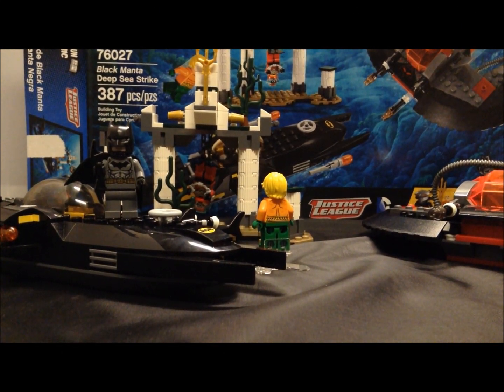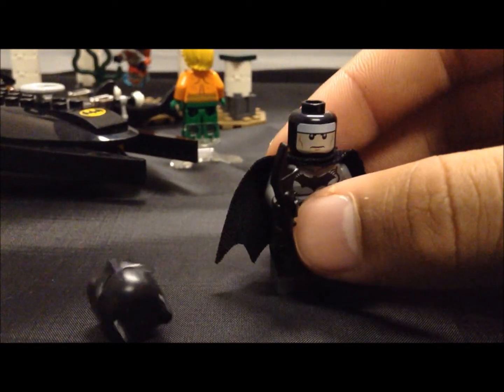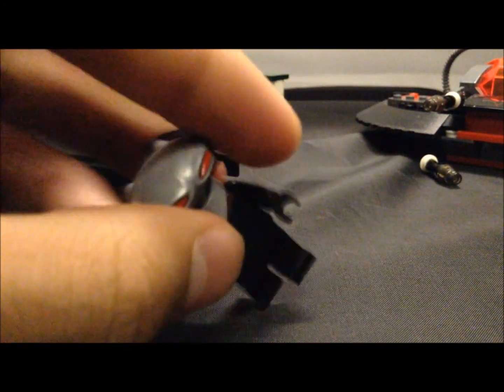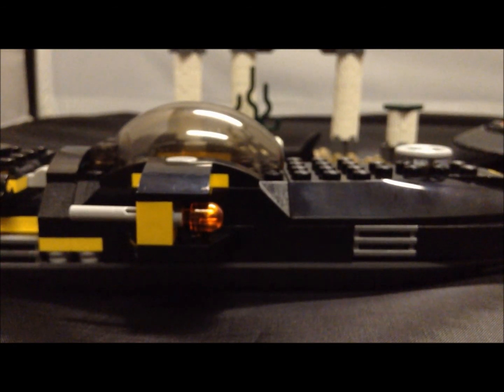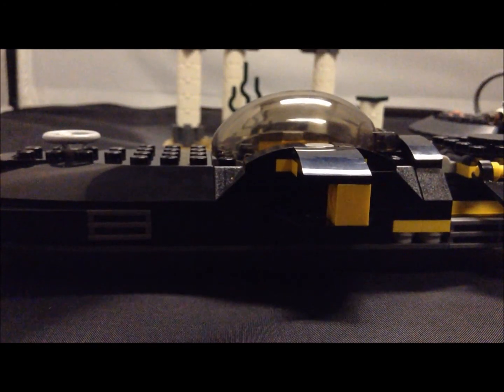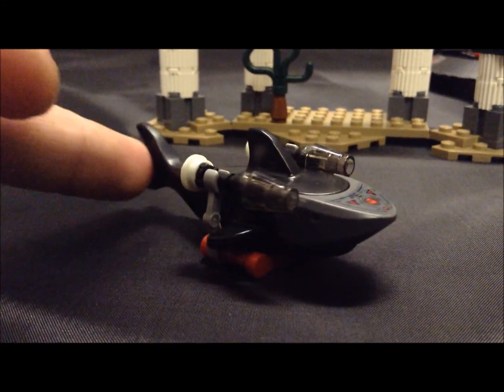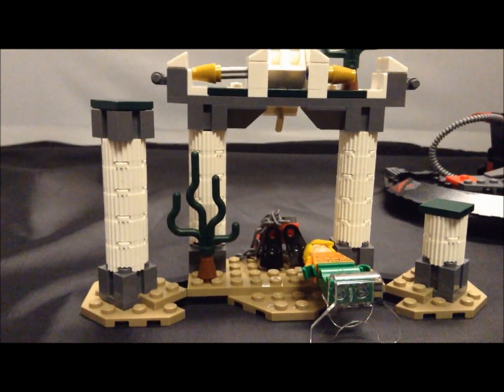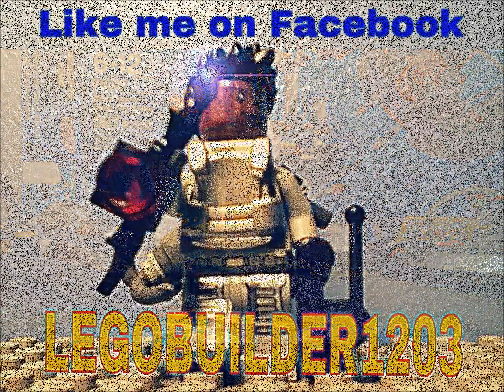LEGO DC Superheroes: Black Manta Deep Sea Strike Set Review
This is my second DC Superhero set that I will be reviewing